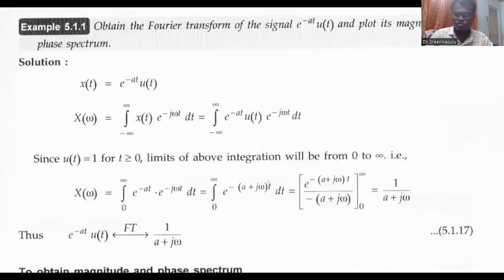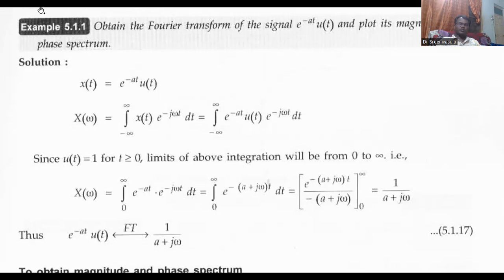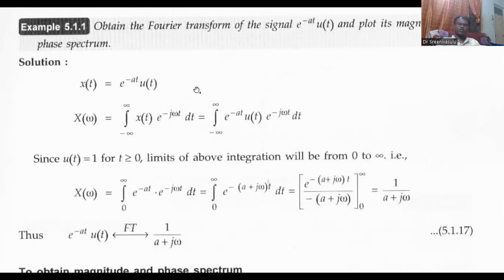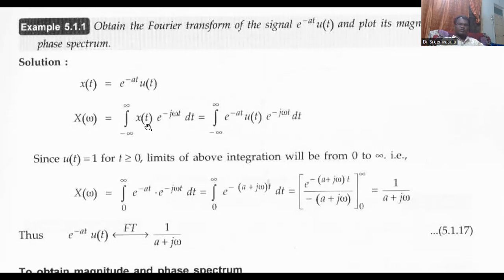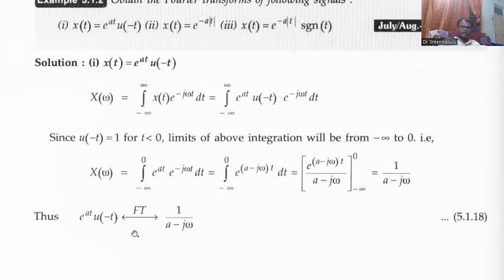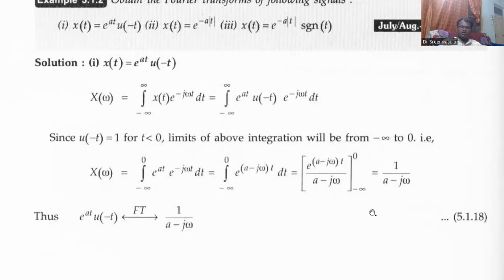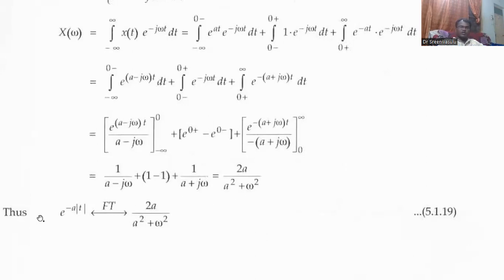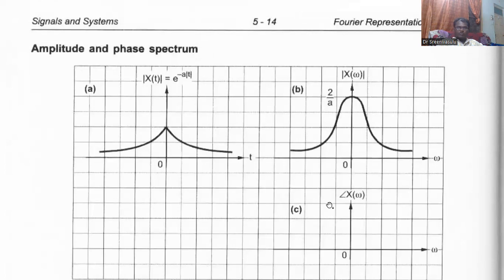FOURIER TRANSFORM EXPONENTIAL SIGNAL -SIGNALS AND SYSTEMS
RIGHT SIDED SIGNAL ,LEFT SIDED SIGNAL ,BOTH SIDED SIGNAL AND SPECTRUM